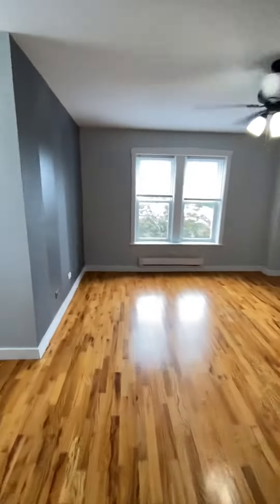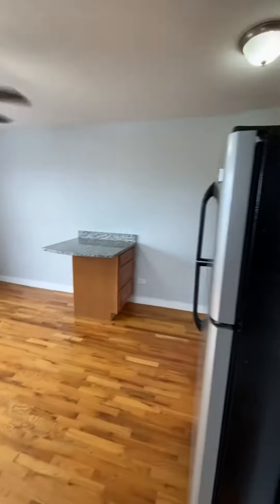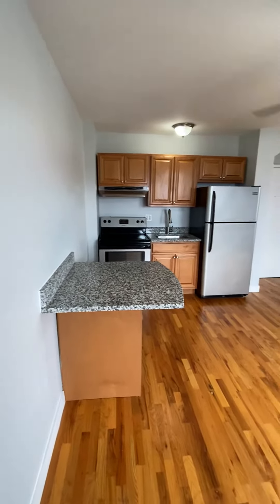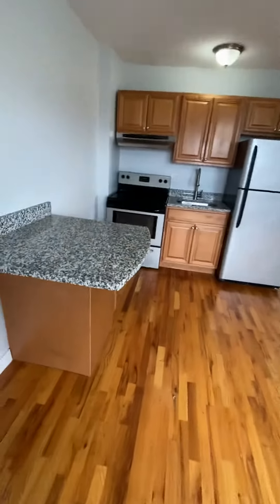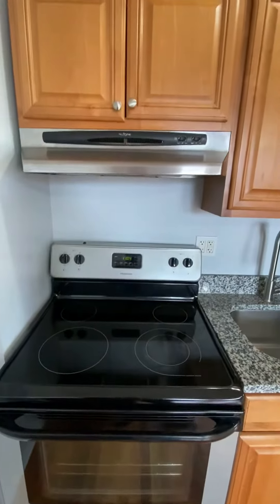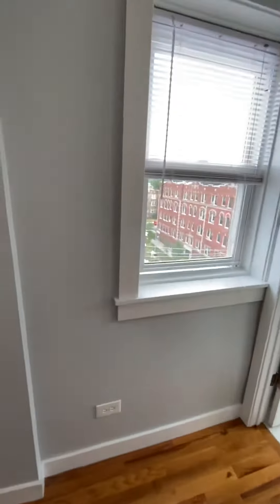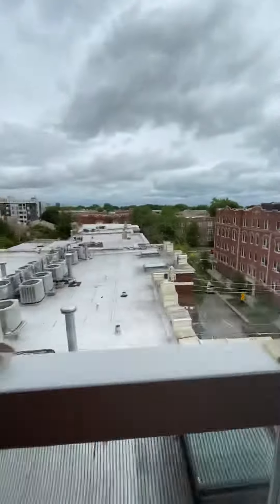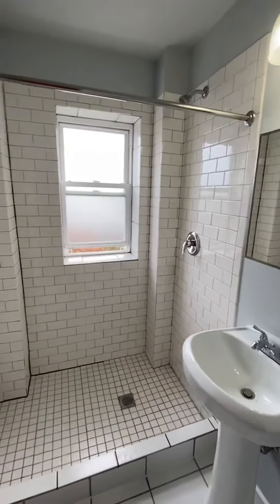7450 N Greenview Ave #64